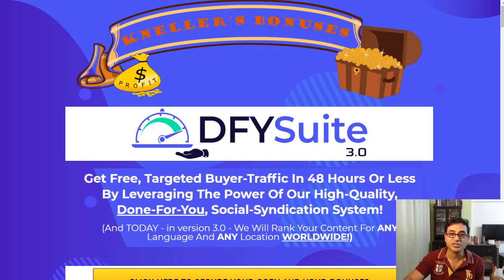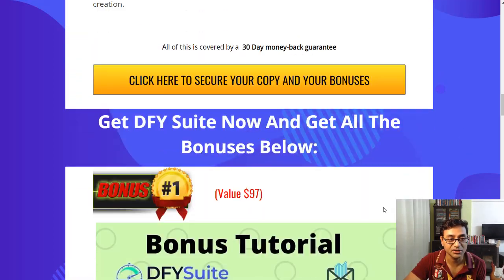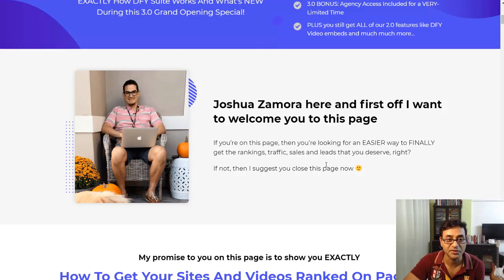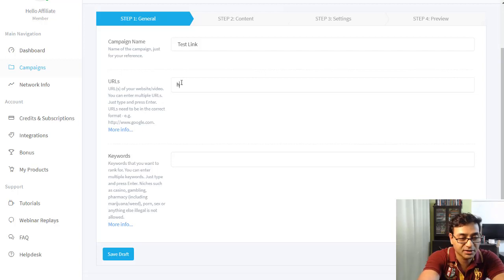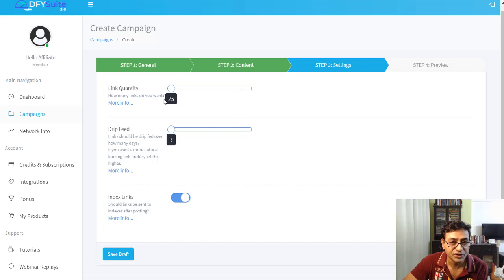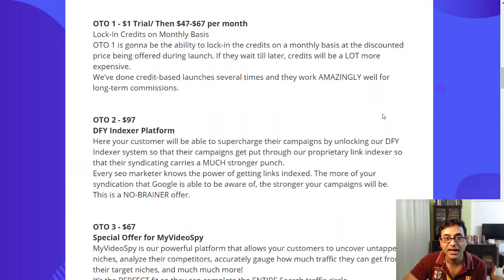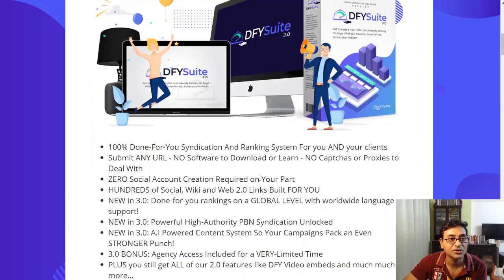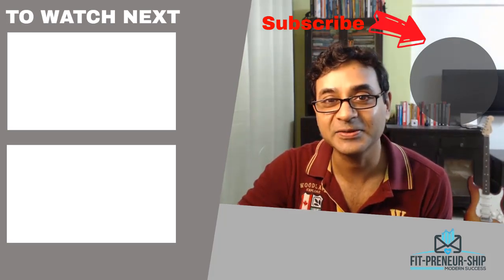How to rank on google first page 🥇 DFY Suite 3.0 🥇 How to rank Youtube videos on google first page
Timestamps-
00:00 - How to rank on google first page with DFY Suite 3.0
00:29 - What Is DFY Suite 3.0?
02:05 - Get DFY Suite 3.0
04:32 - DFY Suite 3.0 Demo/ DFY Suite 3.0 Walkthrough
09:37 - DFY Suite 3.0 Pricing/ DFY Suite 3.0 Funnel
10:32 - DFY Suite 3.0 Bonuses

In order to learn more about how to rank on google first page you must

This video is showing how to rank on google first page   but also try to cover the following subject:
-DFY Suite Review
-how to rank youtube videos on google first page
-Social syndication

 Something I noticed when I was researching info on how to rank on google first page was the absence of appropriate info.
How to rank on google first page however is an subject that I understand something about. This video therefore should matter and of interest to you.

Follow our videos about how to rank on google first page and also various other comparable topics on
Now that you have actually watched my YT video regarding how to rank on google first page did it assisted?

how to rank on google first page, DFY Suite 3.0 review,
ranking with social syndication companies,ranking with social syndications,social syndication automation,how to get page 1 ranking on google and youtube
dfy suite,DFY Suite 3.0,DFY Suite 3.0 oto,DFY Suite 3.0 upsells,DFY Suite 3.0 pricing,dfy suite 3.0 backlink building